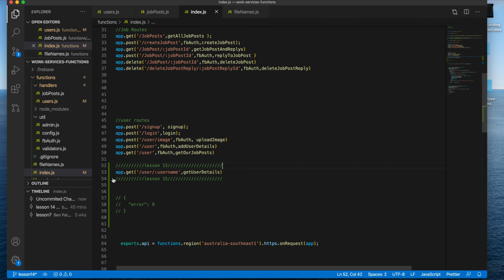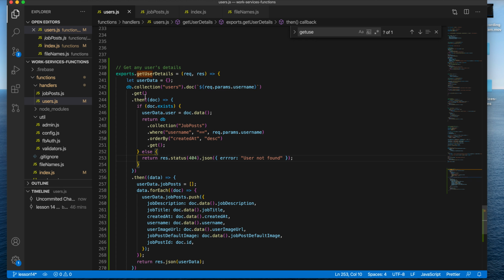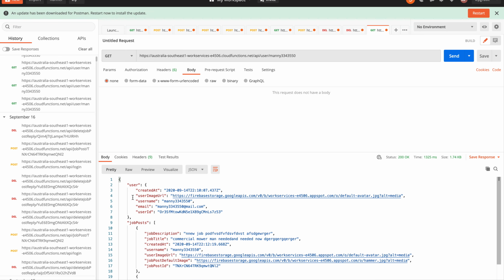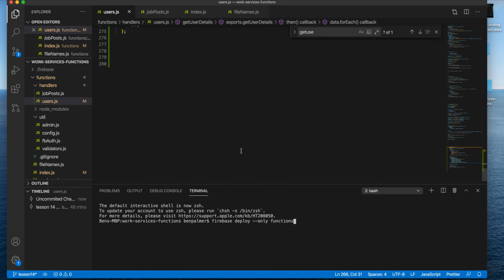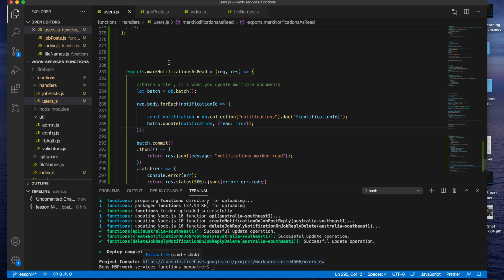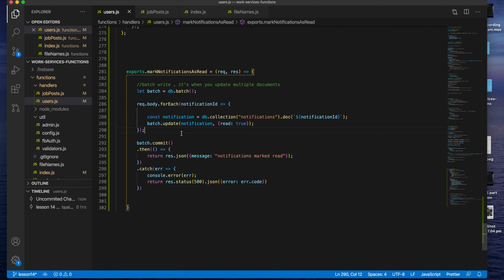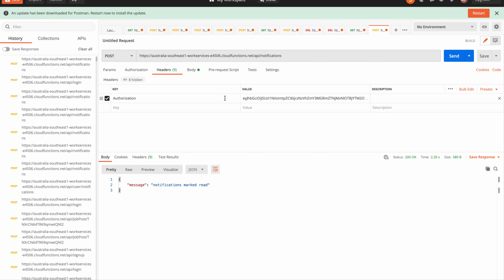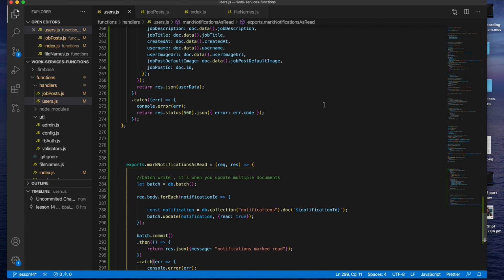React Redux Firebase - Full Stack App #15 - Get User Details and mark notifications as read function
In this lesson we create a function to get all a user's details so when we if the future when we click on a user's profile we get all their details and job posts and we also create a mark notifications as read function so that we read a reply to our job posts we change the value of read: false to read: true.